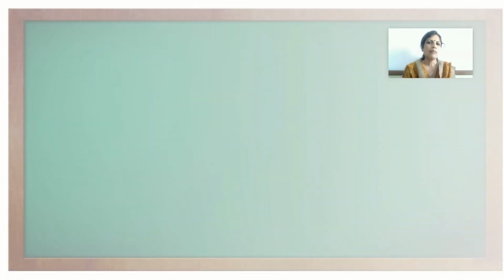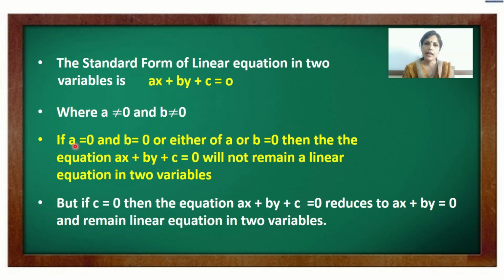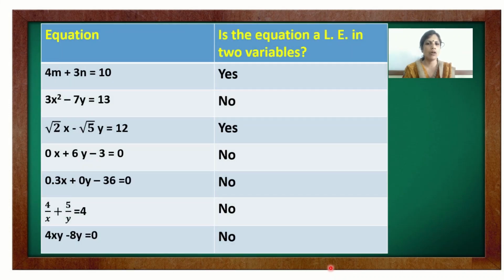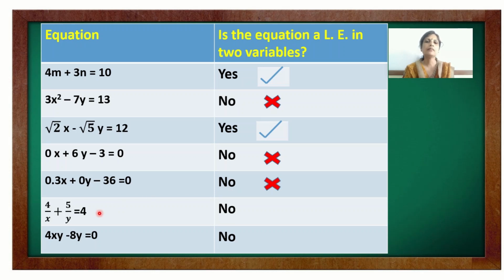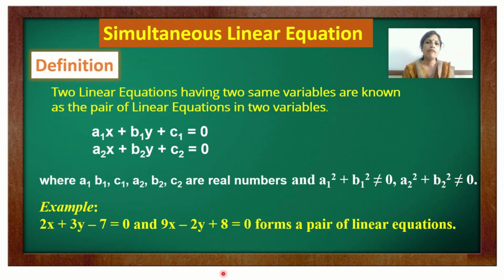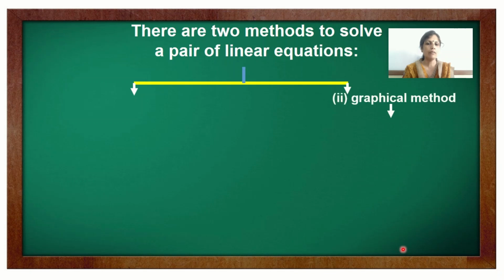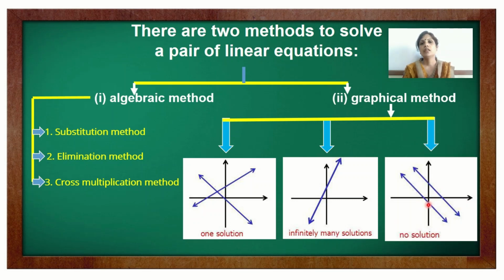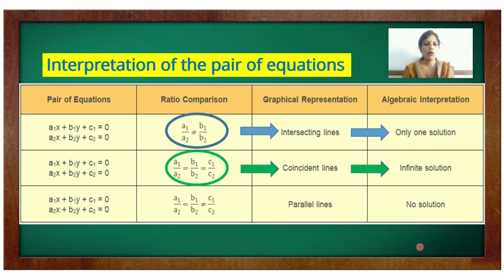Class_10_Mathematics_Chapter_3_Linear _equation_in _two_variables_Part_1_19_April_2021